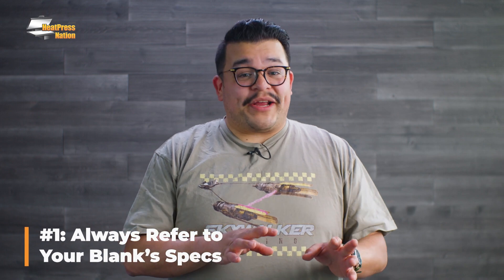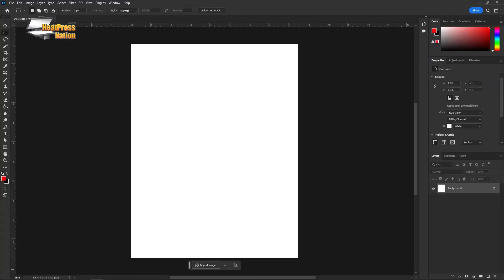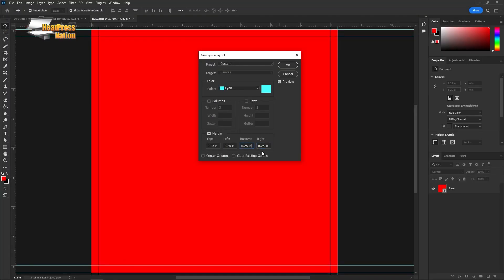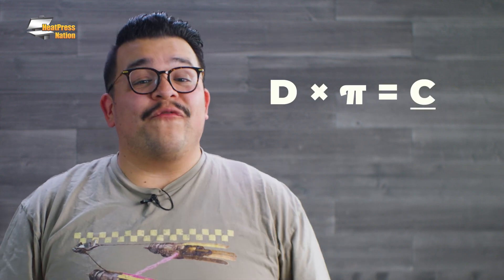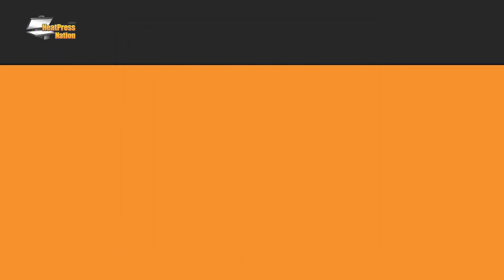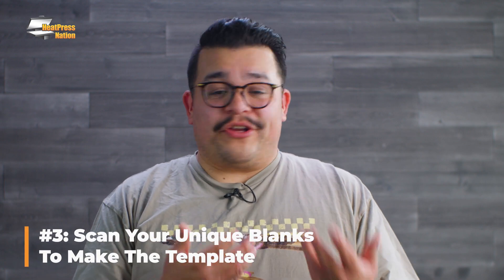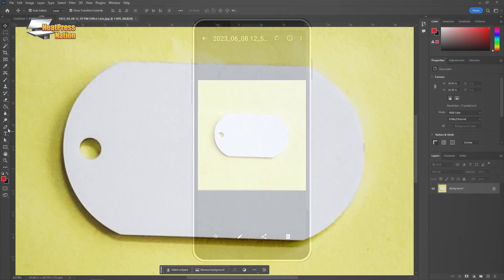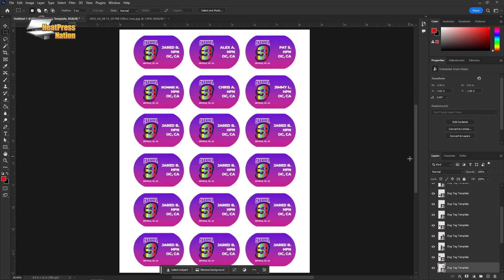Tips For Making Adobe Photoshop Sublimation Templates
Adobe Photoshop has become THE tool for creating sublimation designs. If you're seeking to create them precisely to your own blanks, Jared drops a few key tips for preparing your templates for sublimation.